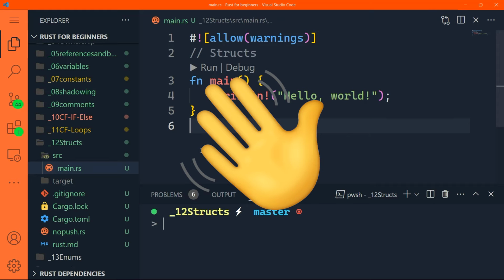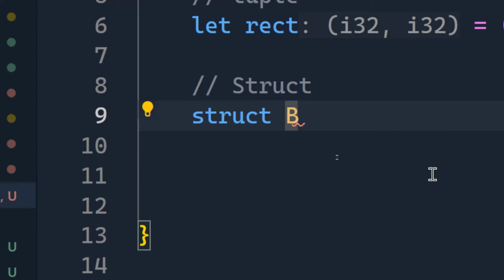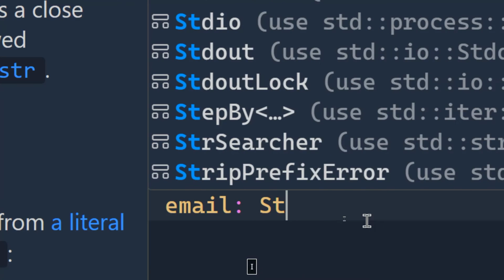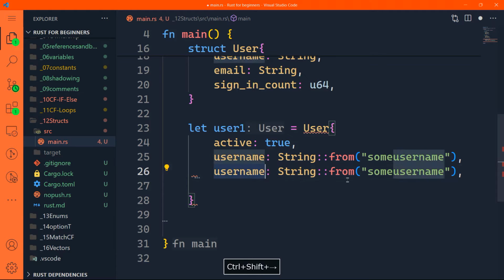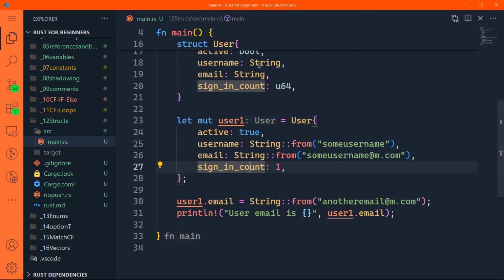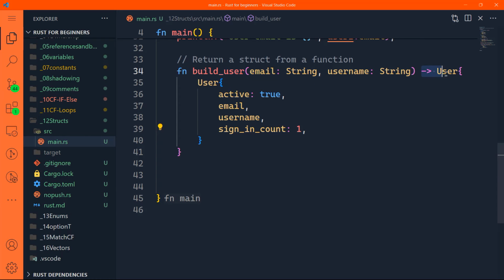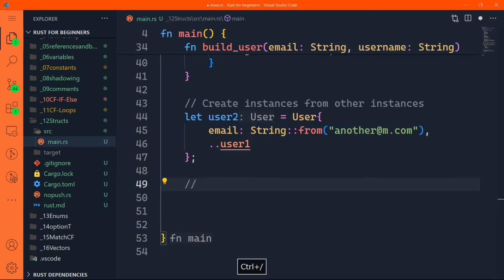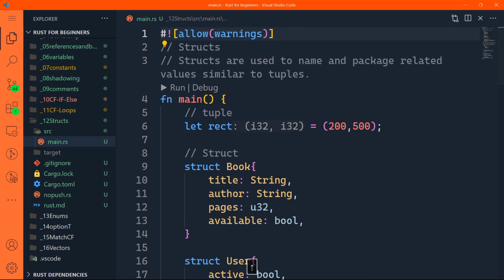Rust Basics 2024: Lesson 12 | Structs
Your support is critical to keep the channel running -

🎓 Instructor: Amir Bekhit

Congratulations on completing Lesson 11 of Rust Basics! In the previous lesson, you delved into Loops, mastering the art of automating repetitive tasks within your Rust programs.

Welcome to Lesson 12: Structs! In this session, we explore one of Rust's fundamental building blocks: structs. Structs are essential for organizing and encapsulating related data into cohesive units, enabling you to create more structured and maintainable code.

In this lesson, you'll learn about:

Understanding Structs: Explore the concept of structs and how they facilitate data organization and abstraction in Rust.
Defining Structs: Learn the syntax for defining and initializing structs, along with best practices for struct design.
Methods and Associated Functions: Dive into methods and associated functions within structs, allowing for behavior encapsulation and reusable code patterns.
By mastering structs, you'll gain the ability to create robust and modular codebases, enhancing code clarity, maintainability, and scalability in your Rust projects.

Resources:

"Programming Rust: Fast, Safe Systems Development" by Jim Blandy and Jason Orendorff.